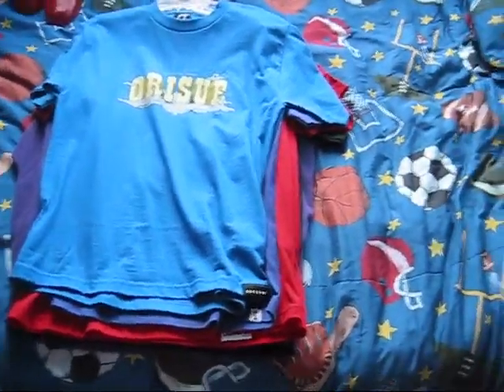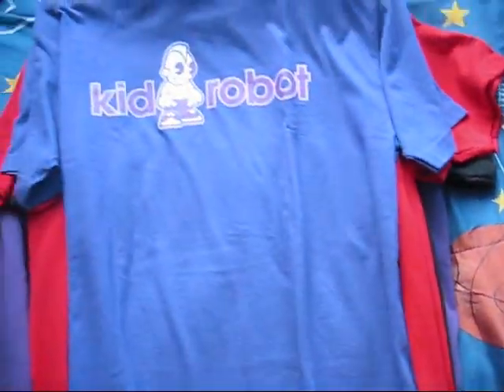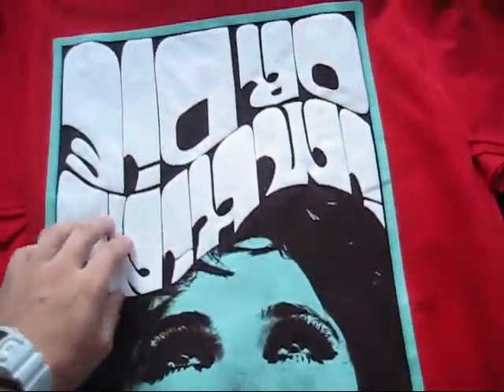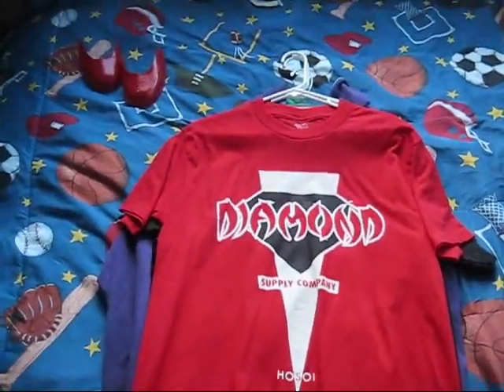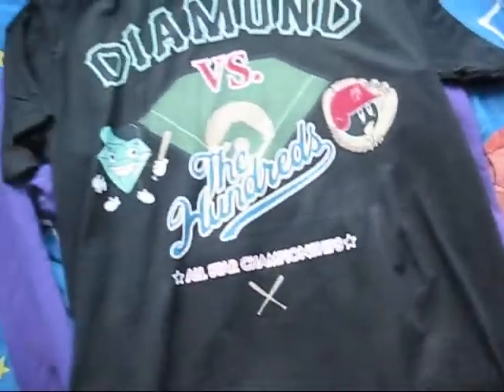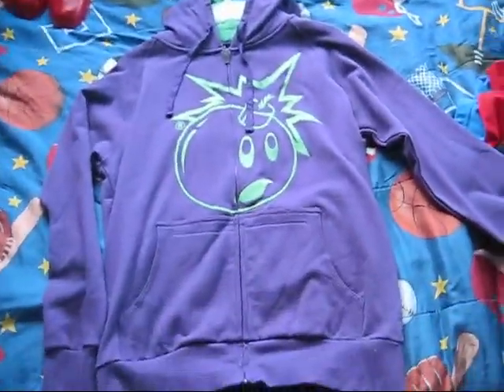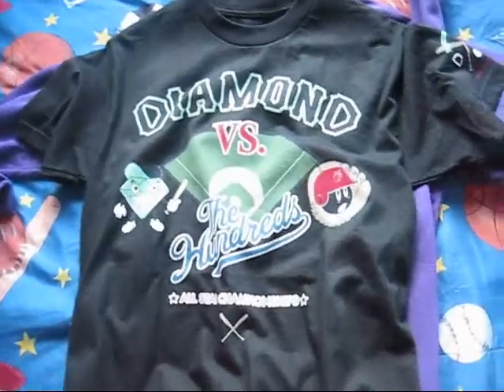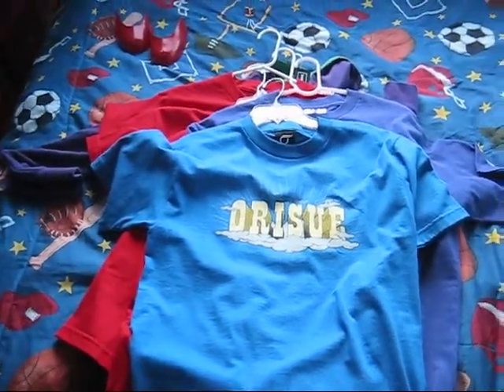T-shirt pick up round 1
my bad 1ST t-shirt pick up review